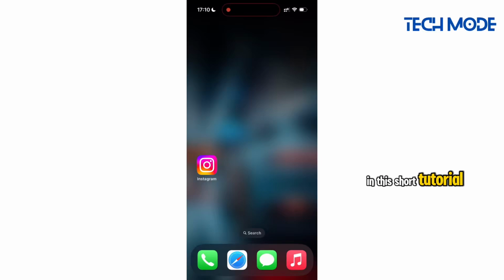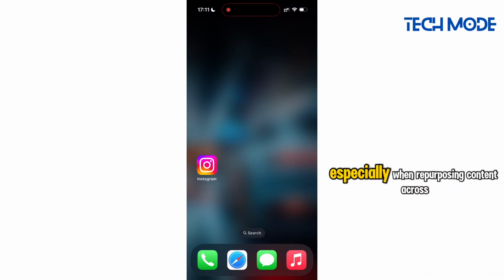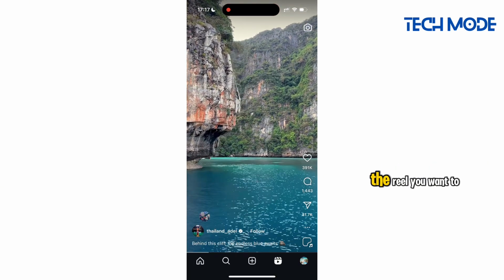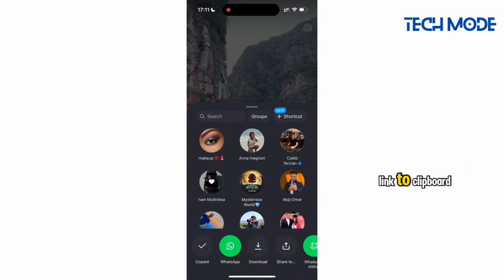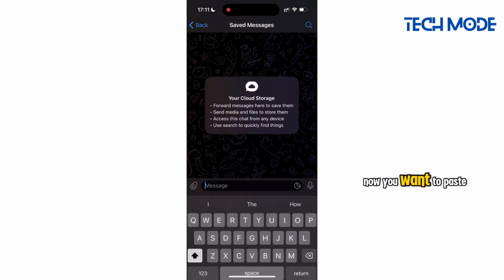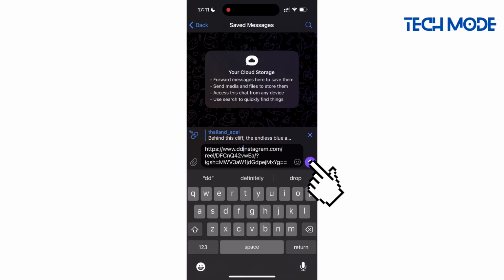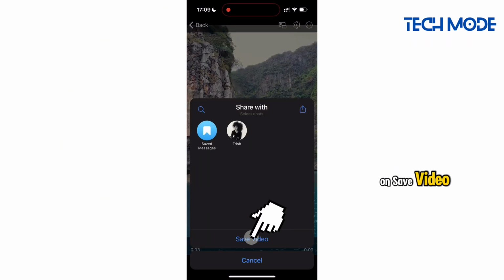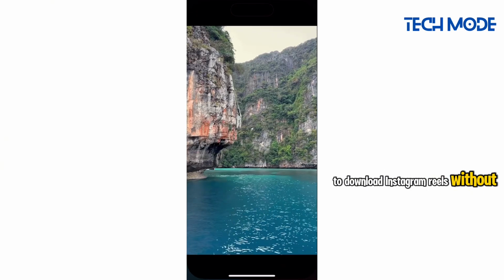How to Download Instagram Reels Without Watermark?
In this short tutorial, am going to share with you how to download instagram reels without watermarks. This is important for maintaining a professional and polished look, especially when repurposing content across multiple platforms.